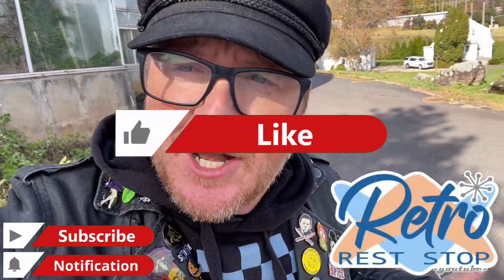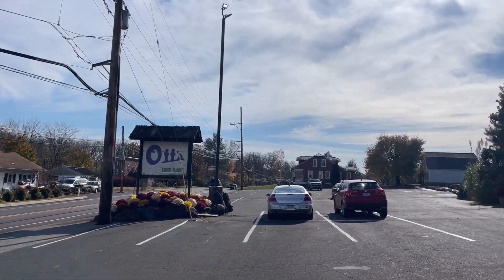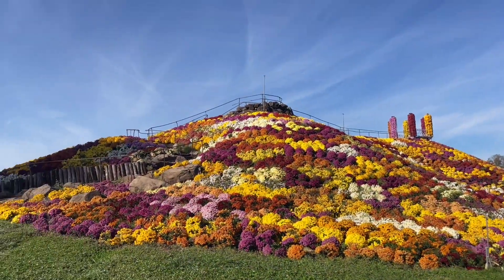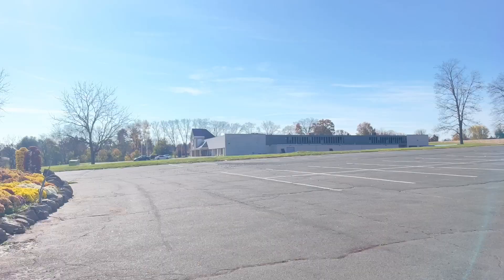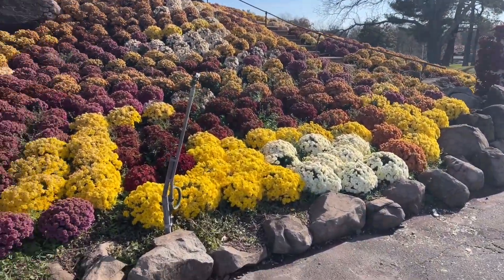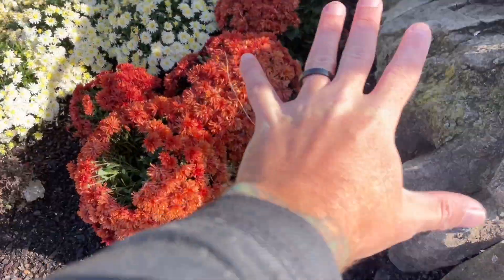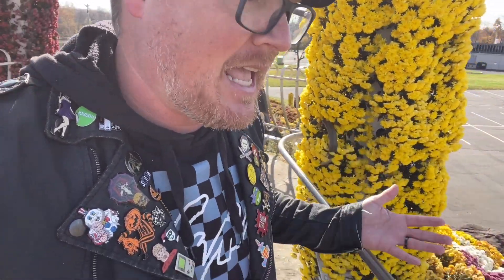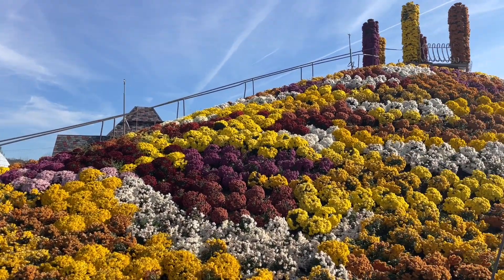Climbing Mum Mountain At Ott’s Exotic Plants In Schwenksville, PA | Roadside Attraction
In 1964, Ott’s Exotic Plants in Schwenksville Pennsylvania would debuted their beautiful stone and slate fairytale-like main building alongside the massively impressive greenhouse with nothing short of a rainforest inside. The building of these structures would require a lot of land excavation leading to a very large mound of dirt located directly behind their parking lot that would quickly begin to grow weeds and become unsightly. This however would not deter Godfrey Ott who instructed his sons to plant chrysanthemums over the entire hill. Before they knew it, people were coming from miles around to see the brand new attraction now known as “Mum Mountain”. Over time a staircase leading to the top and a stone-arch tunnel through the mountain would be added to expand the experience of visiting this living roadside attraction. Nearly 60 years later Mum Mountain still daws thousands of visitors each fall to see the beautiful colors of the mountain in full bloom.